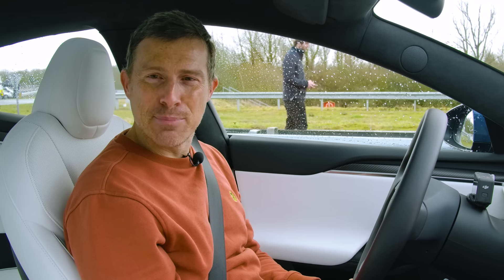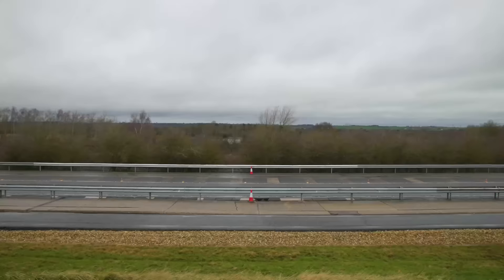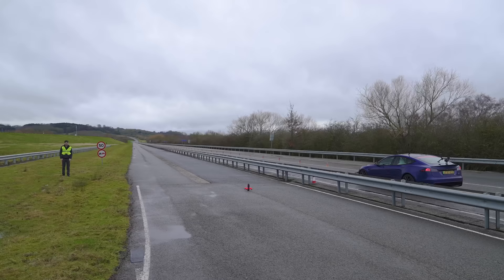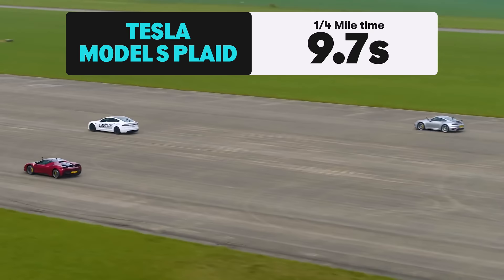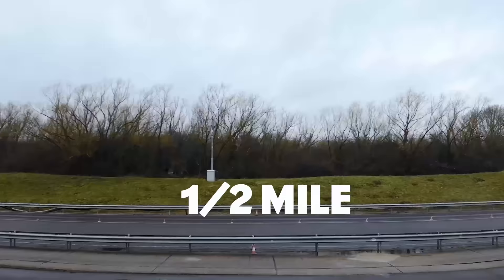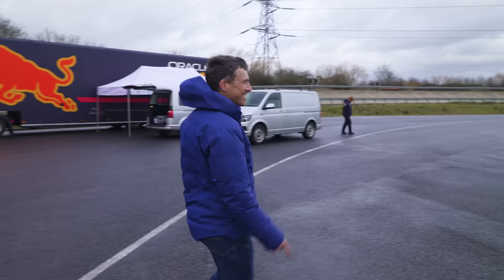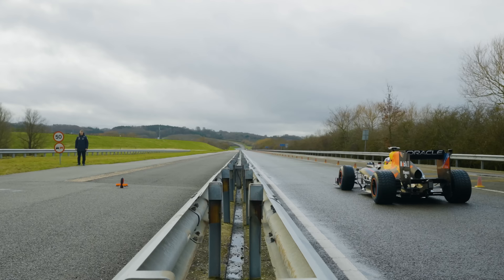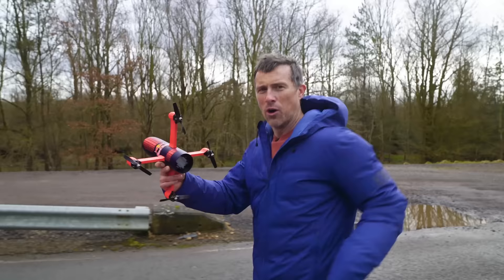Tesla S Plaid v 200mph F1 Drone: DRAG RACE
How’s this for a crazy drag race line-up?!

We’ve got Mat in the Tesla Model S Plaid, and he’s about to face off against the world’s fastest film drone! It’s been built by Red Bull so they can keep up with F1 cars, and we’re about to see just how powerful it is against a production car!

So let’s check out the stats, starting with the Tesla. It’s powered by 3 electric motors, and these combine to produce 1,020hp and 1,420Nm of torque! This power is sent to all four wheels, and it’s also pretty heavy, tipping the scales at 2,200kg.

And then we come to the drone. Whereas the Tesla comes in at 2,200kg, the drone weighs just 985 grams! It may only have 8hp, but when it’s that light, there’s no doubt this drone will absolutely fly down the straight!

But of course, we know the Tesla will absolutely shoot off the line, while the drone has to fly upwards before it can head forward. Will that be its downfall? There’s only one way to find out - LET’S RACE!